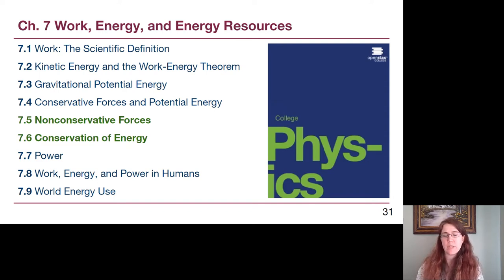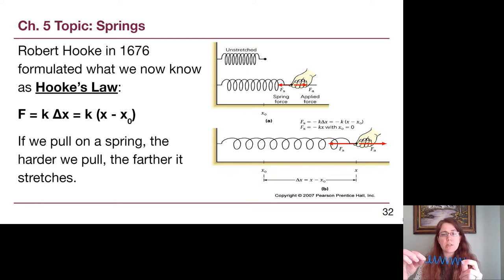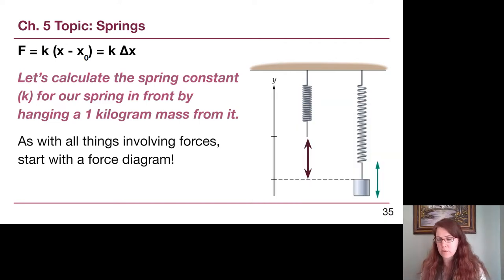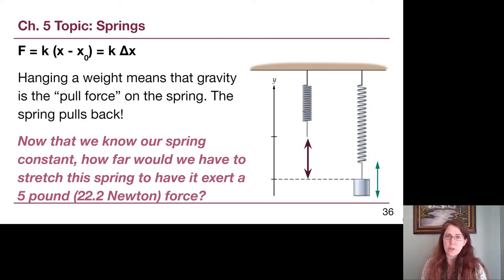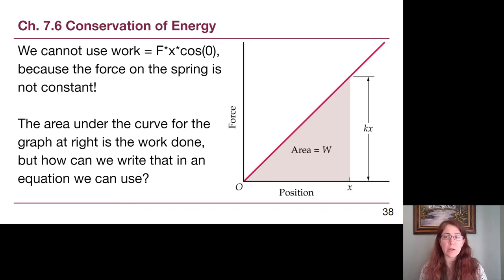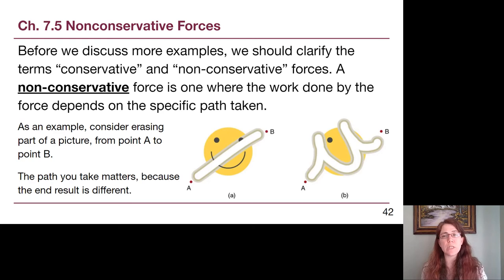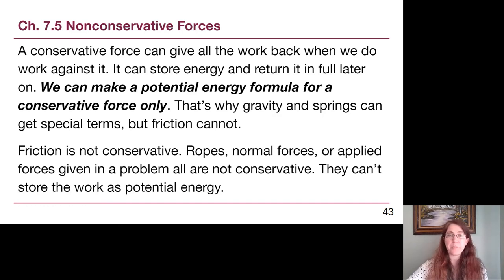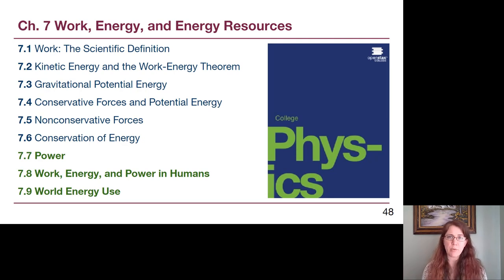GRCC Physics 125 - Online Lecture - Chapter 7, Part 3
This is the third lecture video for Openstax College Physics Chapter 7. In it, we revisit the topic of springs in Chapter 5 and then see how the potential energy in a spring can be used in example problems.